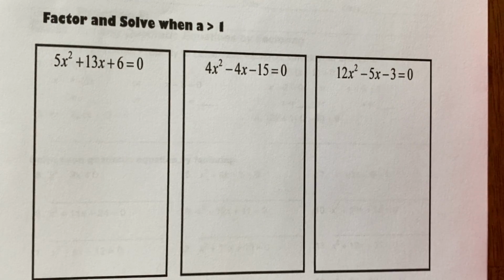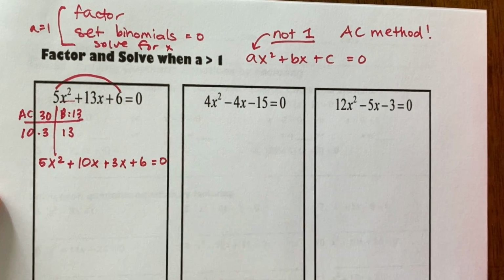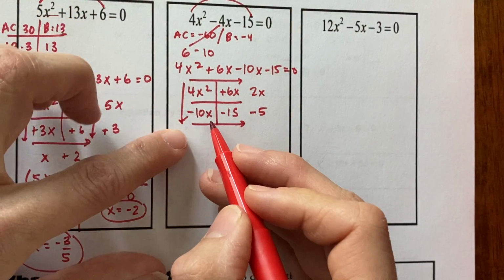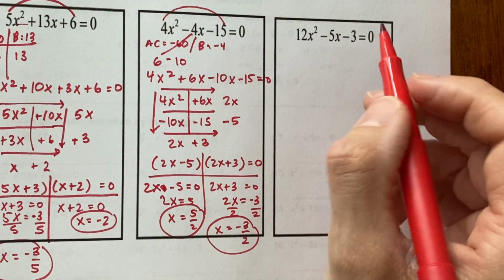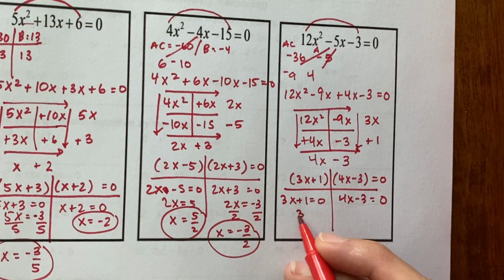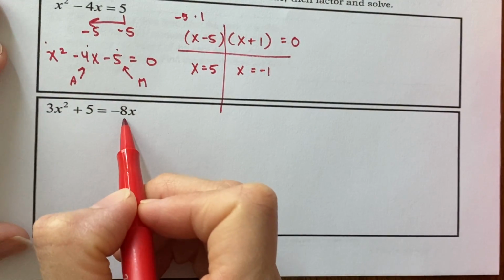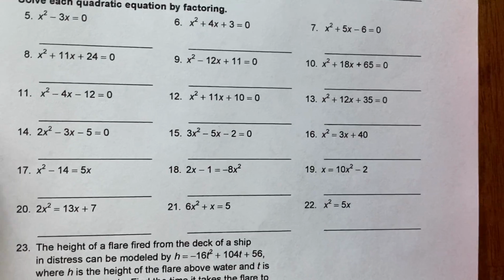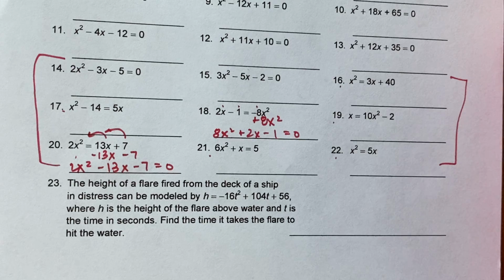Solve Quadratics by Factoring when a is not 1